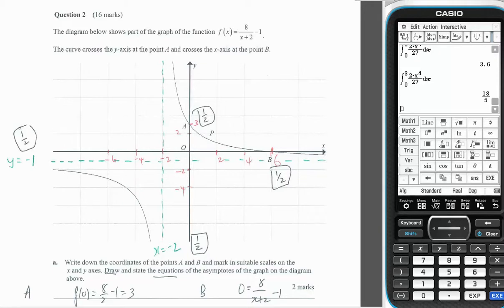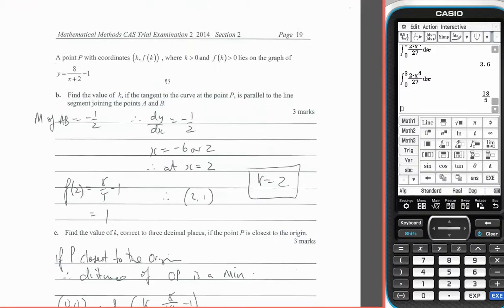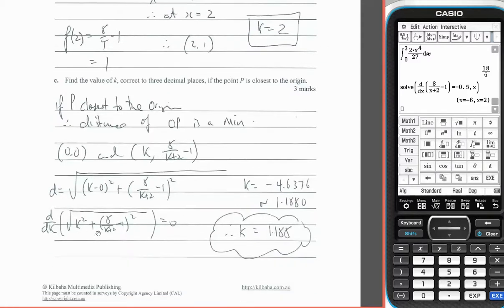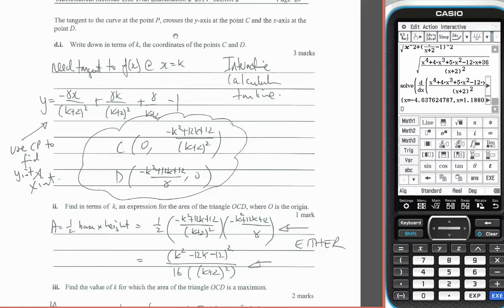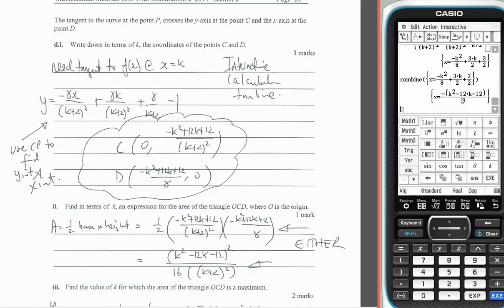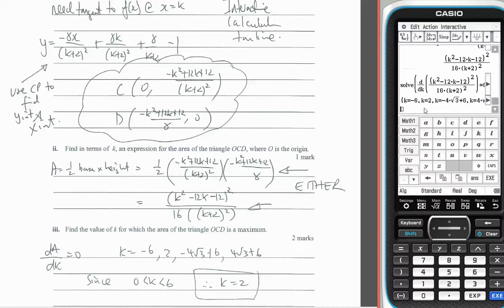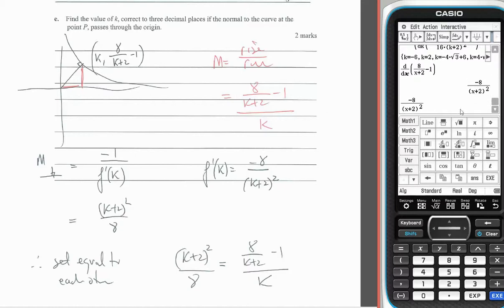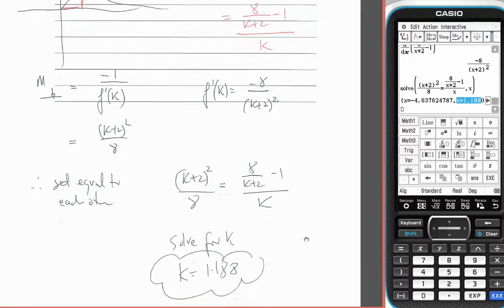2014 mm34 fn rev K EX2 part 2